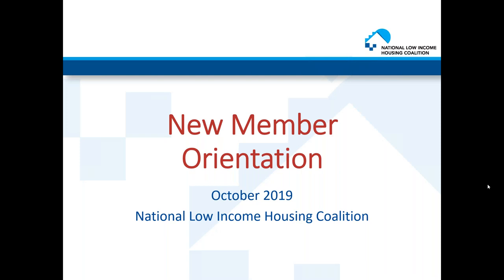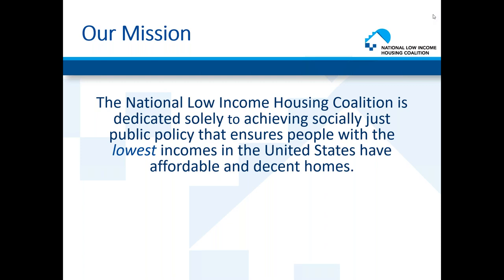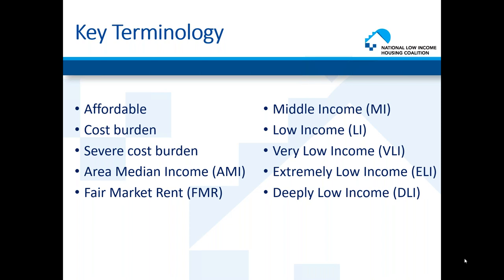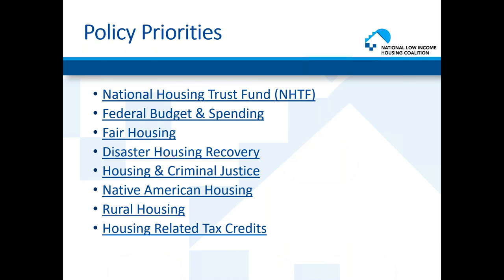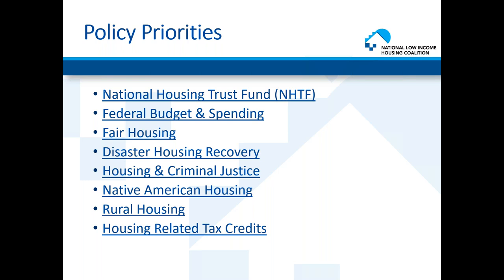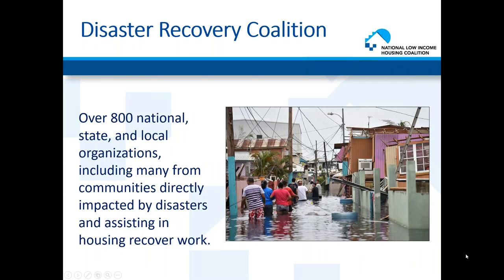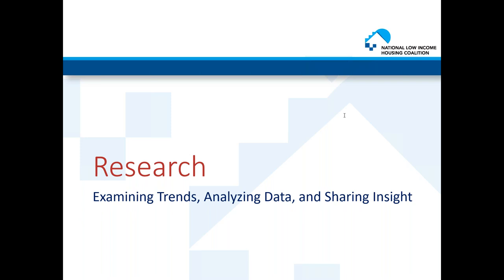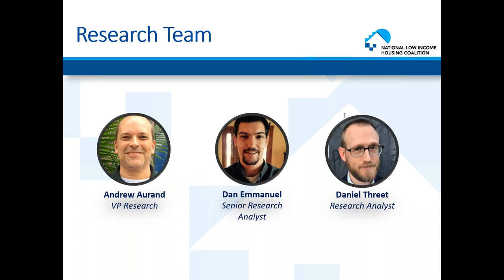New Member Orientation Webinar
learn about NLIHC and what it means to be a member